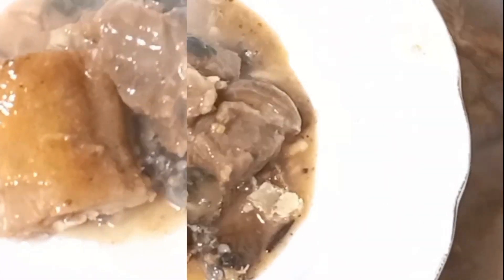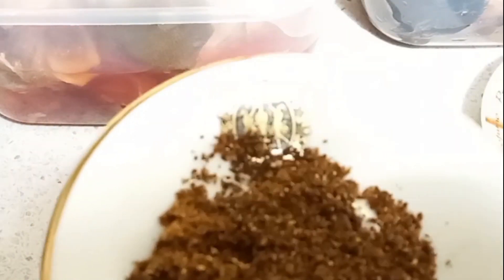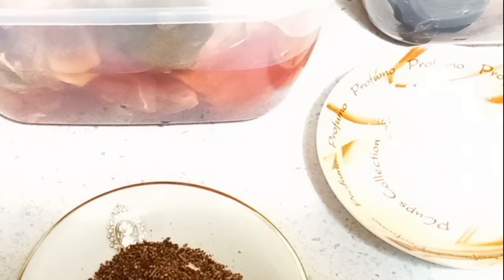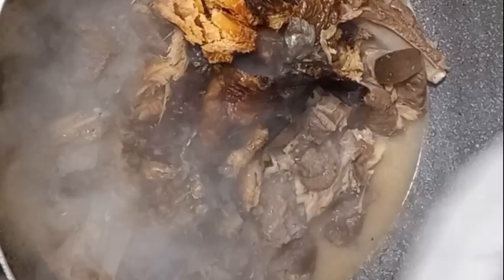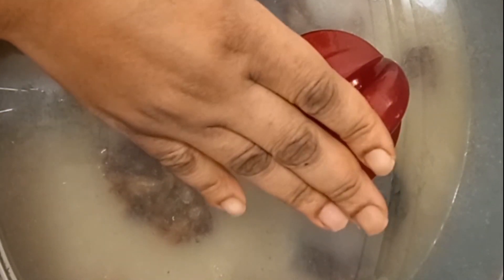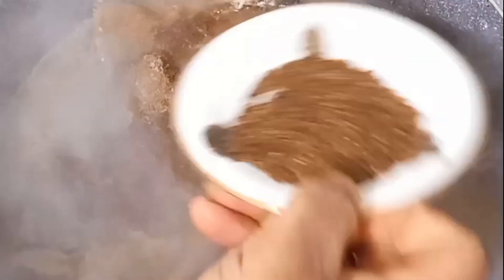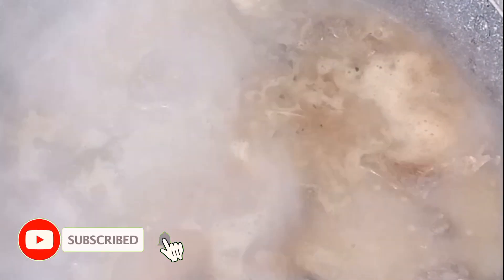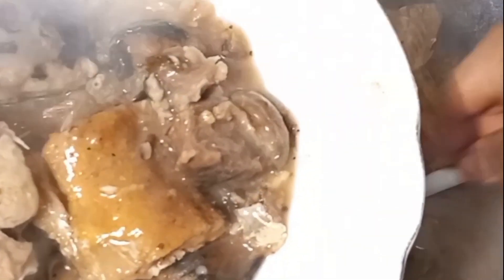HOW TO COOK NIGERIA WHITE SOUP(OFE NSALA)WITH CAT FISH//EASY STEPS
Hi lovelies,welcome to my channel and thank you for stopping to watch my video.please subscribe if you haven’t subscription is free and turn on the notification bell to get notified whenever I post a new video also like comment and share to your family and friends,thanks so much I appreciate ❤️

So in this video I will be showing you easy way to prepare white soup(Ofe Nsala) from scratch,exclusively for beginners.

Ingredients
1kg of goat meat(feel free to use any protein of your choice okay)
1kg of cat fish aka point and kill
500g of stock fish
500g of dry fish
2 knorr cubes
Salt to taste
1 cup of crayfish
Ogiri isi (fermented locust beans)
Scotch bonnet pepper
Handful of utazi
Handful of Uziza

Am i forgetting to mention any ingredients i used🤔 please remind me in the comment section.

You can also use more or less of the ingredients i used of course you are in charge of your kitchen 😍